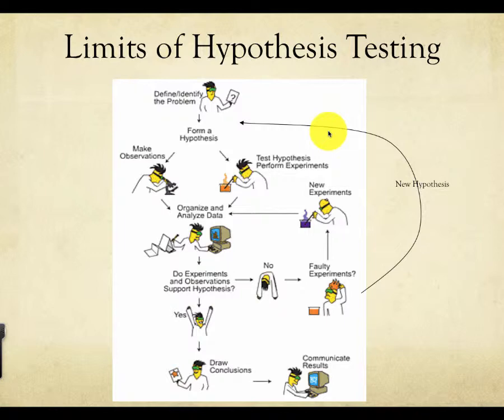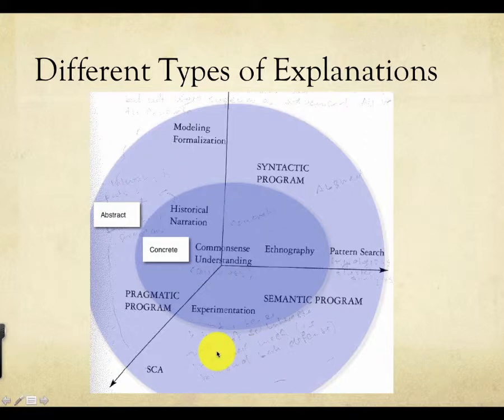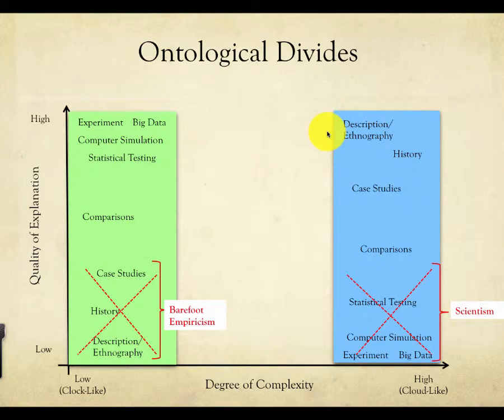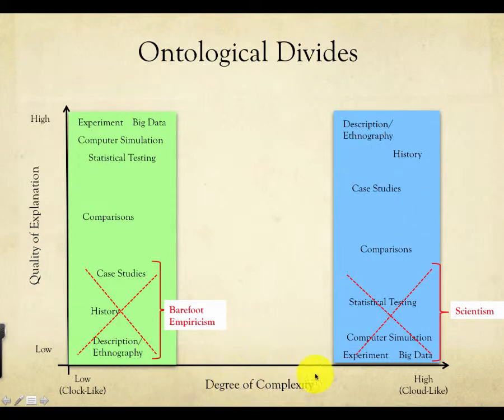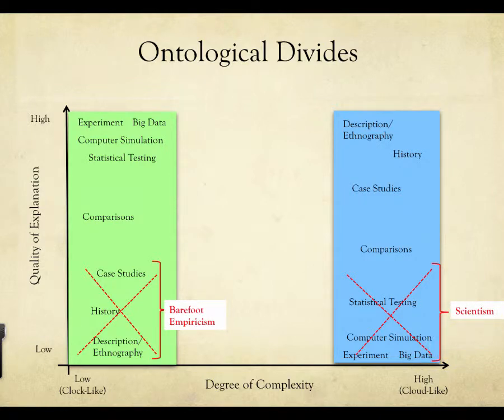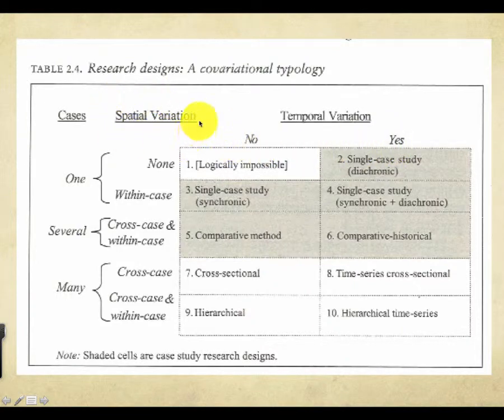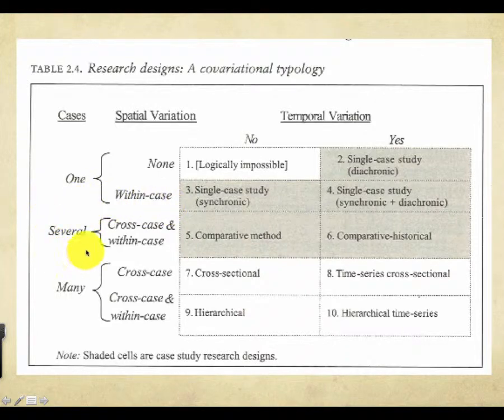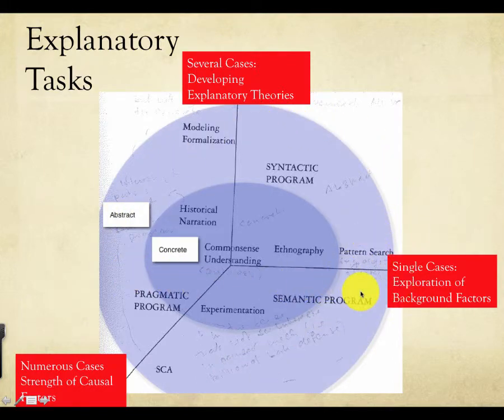Why So Many Explanations ?